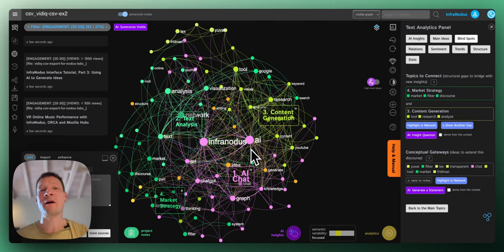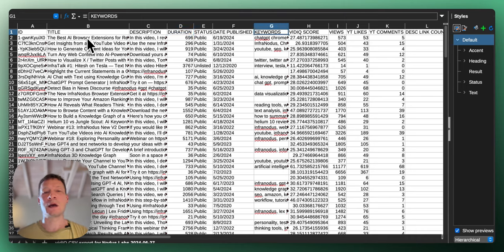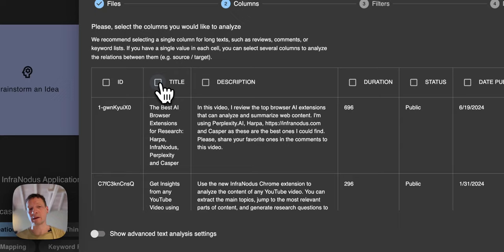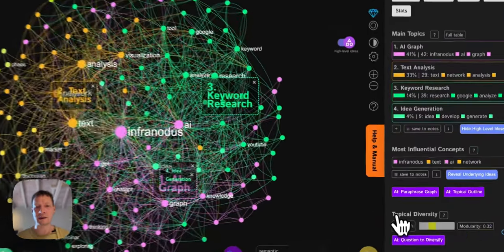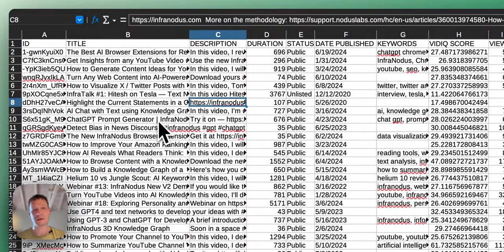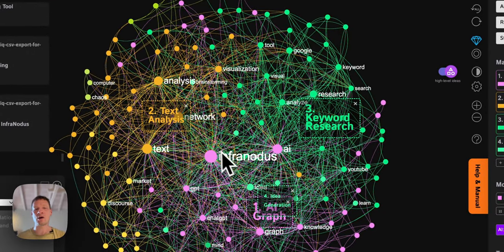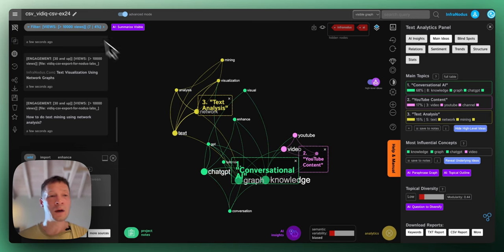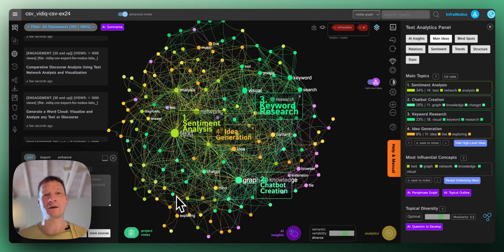How to Visualize CSV Spreadsheet Data as a Knowledge Graph and Use AI to Understand its Content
Using you can visualize the content of any CSV spreadsheet as a knowledge graph, so you can see the patterns in textual data and better understand the relations between different clusters of topics within.

Moreover, you can add filters based on quantitative data in the CSV so you can see how these patterns and insights are different across different categories (e.g. most viewed videos on your YouTube channel, high-engagement vs low-engagement content, etc)

See this brief tutorial to understand how it works and try it out with your own data

Timecodes:
00:00:12— Introduction to analyzing spreadsheet data with AI-powered knowledge graphs for enhancing video engagement.
00:01:25 — Strategies for increasing likes per view as a success indicator.
00:02:59 — Importance of video titles in YouTube’s recommendation algorithm.
00:04:10 — Visualizing the relationship between video content categories and viewer engagement.
00:05:21 — Analysis reveals high engagement with AI, graph analysis, and YouTube-related content.
00:06:33 — Lower engagement found in technically complex topics like text network analysis.
00:07:44 — Insights on content strategy based on engagement data and YouTube promotion trends.
00:08:55 — Concluding with a guide on creating and analyzing CSV files for content optimization.